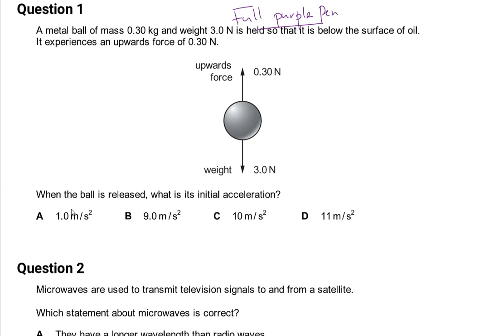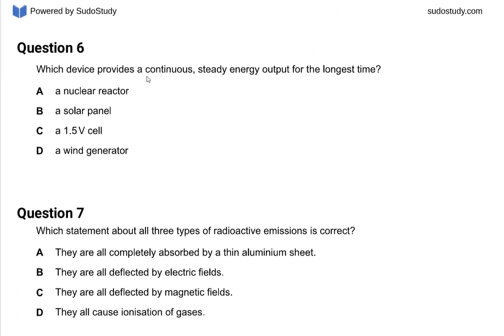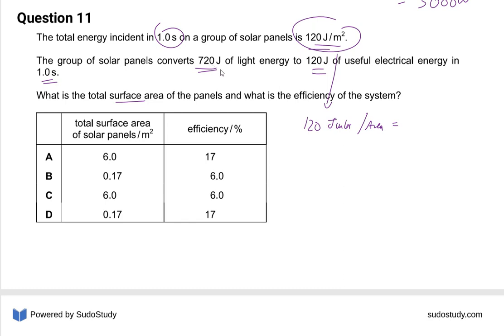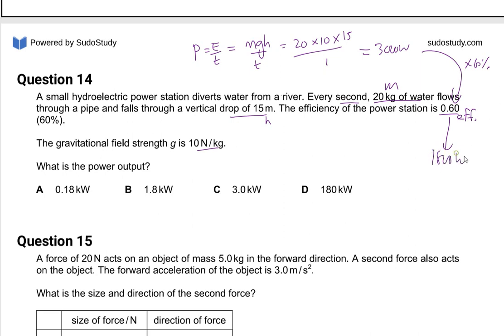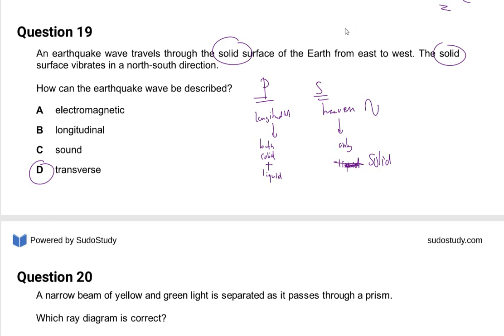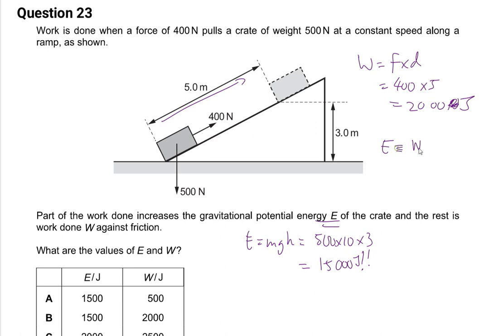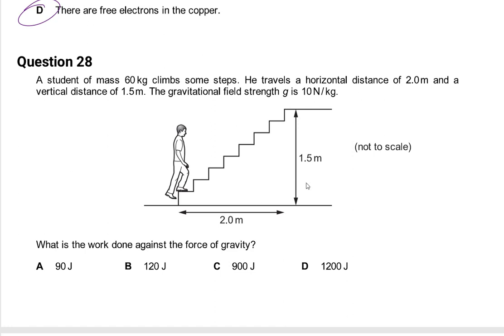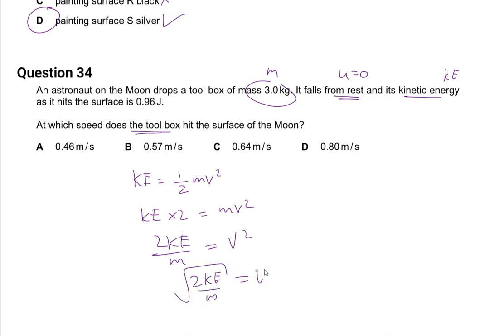Yr 11 feedback paper 1 formative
Paper 1 quiz questions feedback

full purple pen after review for improvement.